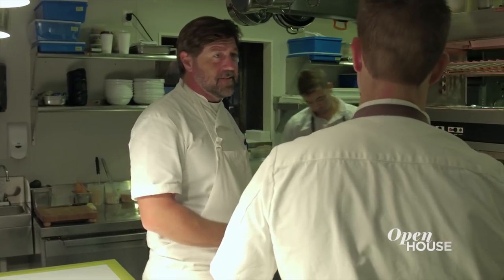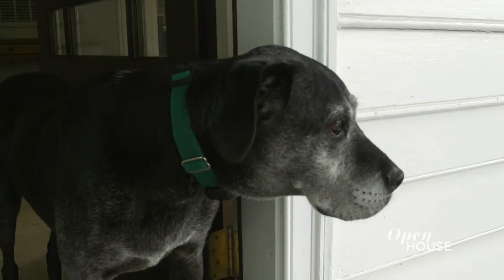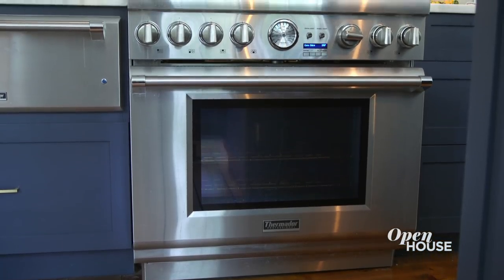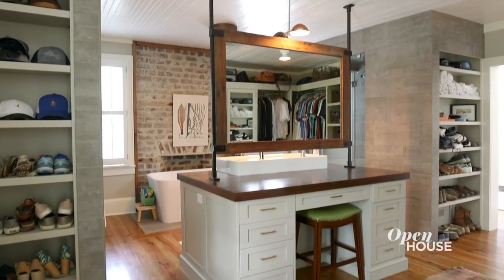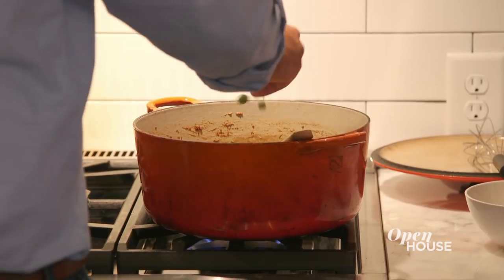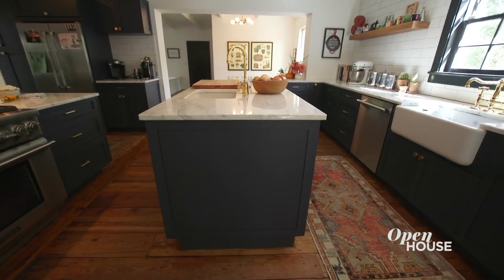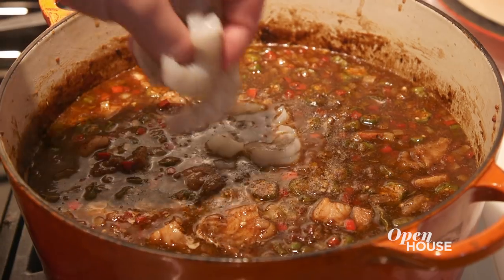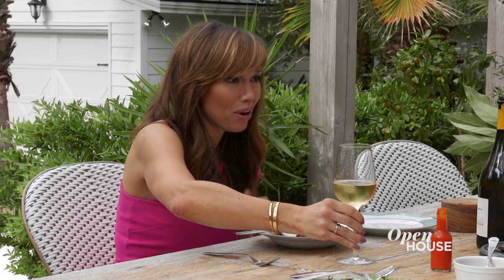Cooking with Chef Mike Lata | Open House TV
Mike Lata is a renowned chef with restaurants "The Ordinary" and "Fig" located in Charleston, South Carolina. With a home designed with cooking in mind, he takes Sara on a tour and even shows her a few of his best cooking tips.